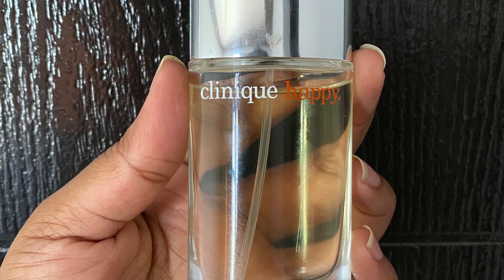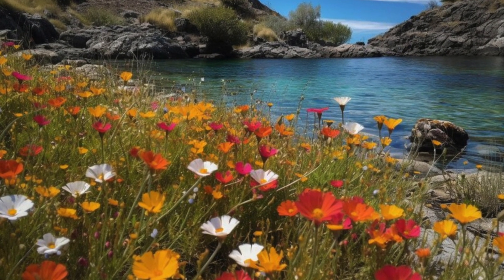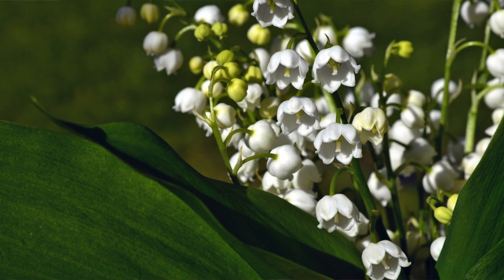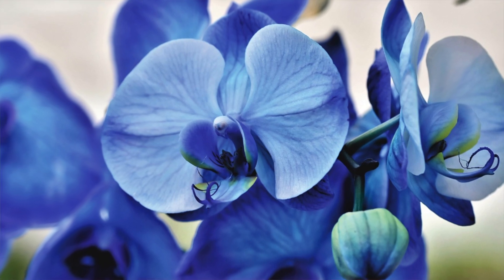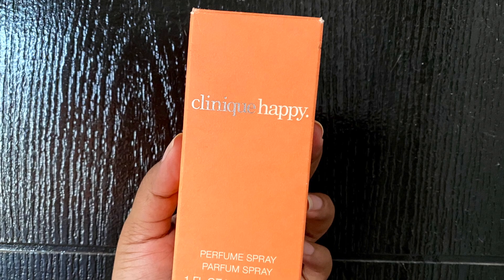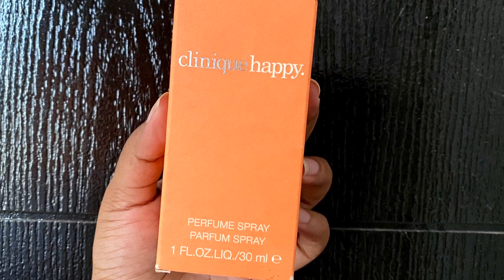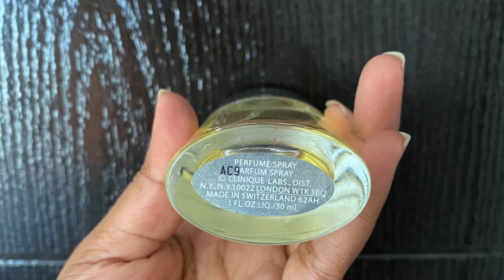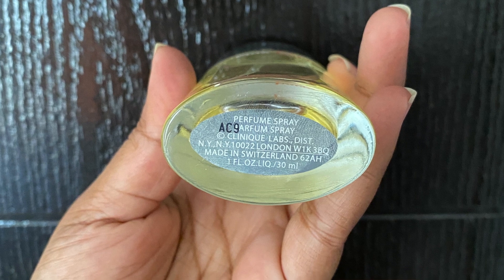Clinique happy perfume review : Perfume Review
Welcome back to Aicha's beauty!

Today, we have a delightful fragrance to talk about – Clinique Happy perfume for Women.  In this perfume review, we'll dive deep into the captivating world of Clinique Happy for Women, exploring its scent, longevity, and overall impression.

🌸 Clinique Happy for Women: A Burst of Joy 🌸

Clinique's Happy for Women is a timeless classic that has been spreading joy since its launch. With notes of citrus, florals, and a touch of sweetness, it's designed to evoke happiness in every spritz. Whether you're a long-time fan or considering this as your new signature scent, this video is a must-watch.

In this review, we'll cover:
✨ The scent profile and key notes of Clinique Happy
✨ Longevity and how it performs throughout the day
✨ Ideal occasions and seasons to wear this fragrance
✨ Personal experiences and impressions
Stay happy and fragrant! 💐

Read on blog : Clinique happy for women review : Perfume Review